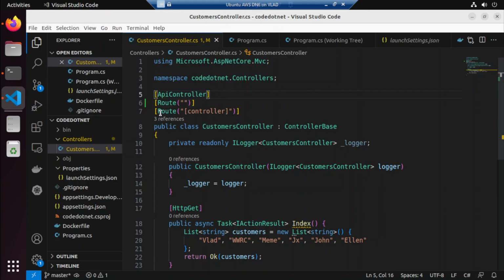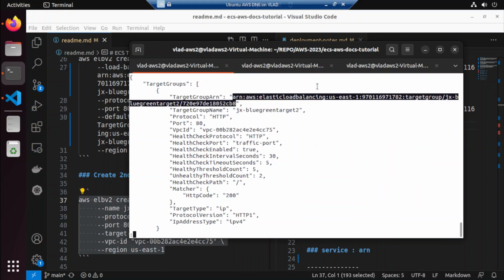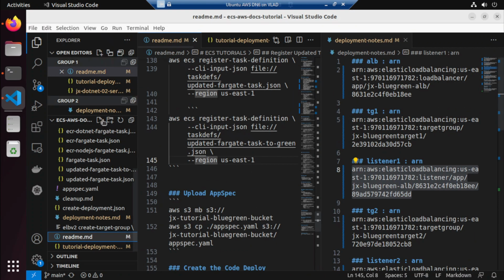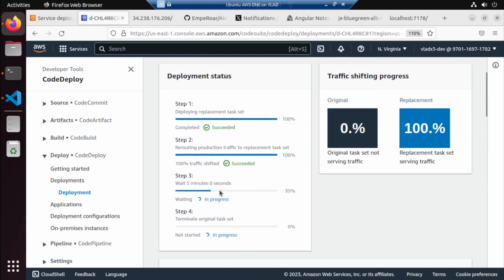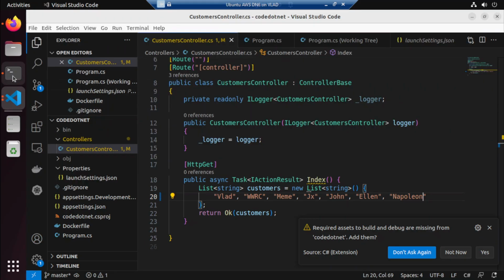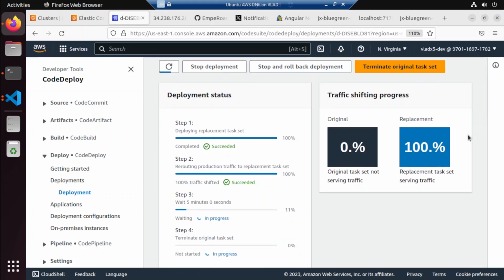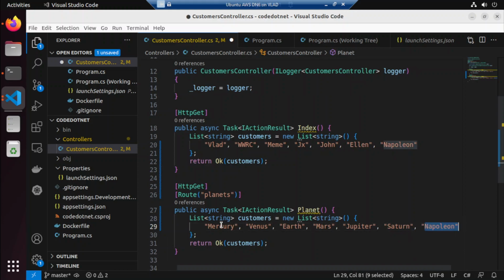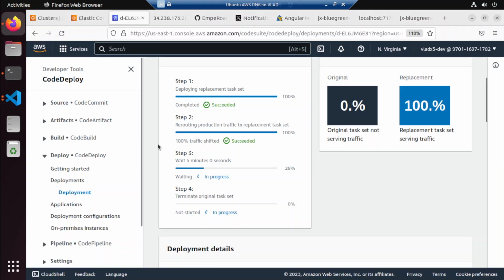Successful dotnet webapi app deployment to ECS using CodeDeploy (+ Geo Politics Commentary )